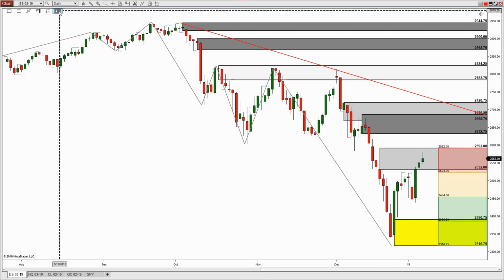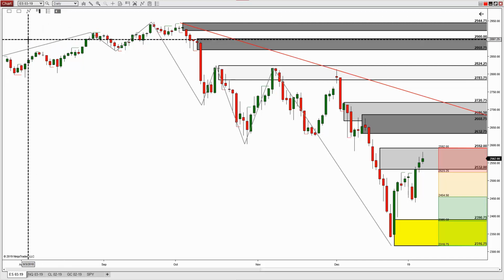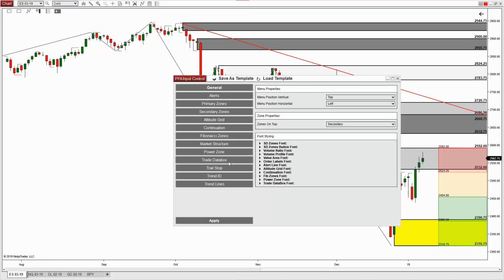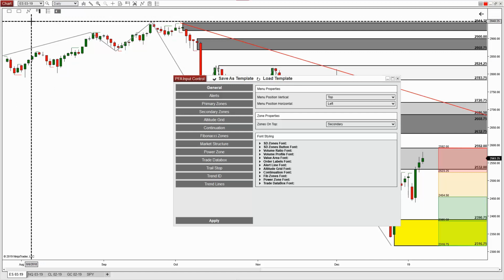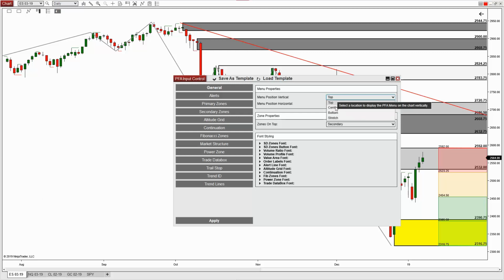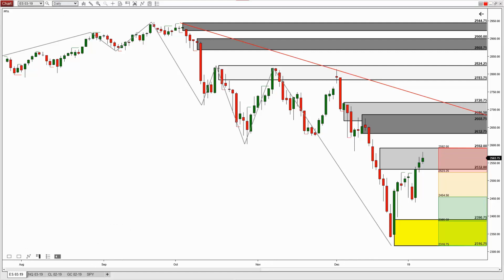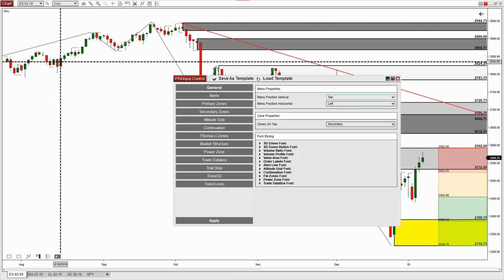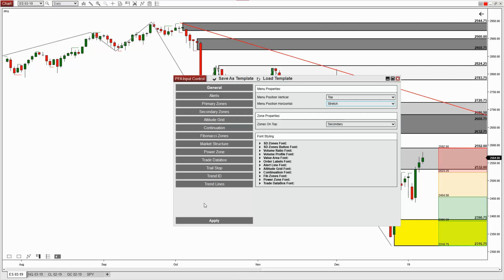PFA Quick Access Menu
In this video you'll learn about the PFA Quick Access menu.

Trading contains substantial risk and is not for every investor. An investor could potentially lose all or more than the initial investment. Risk capital is money that can be lost without jeopardizing ones financial security or life style. Only risk capital should be used for trading and only those with sufficient risk capital should consider trading. Past performance is not necessarily indicative of future results. All trades presented are NOT TRADED IN A LIVE ACCOUNT and should be considered hypothetical.